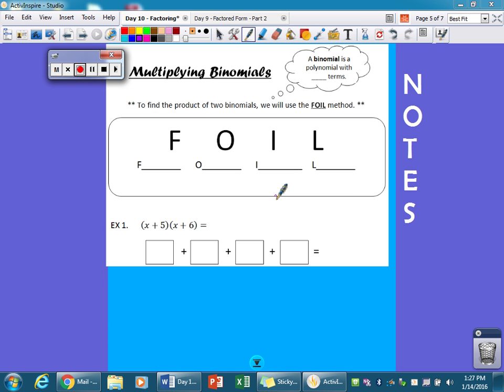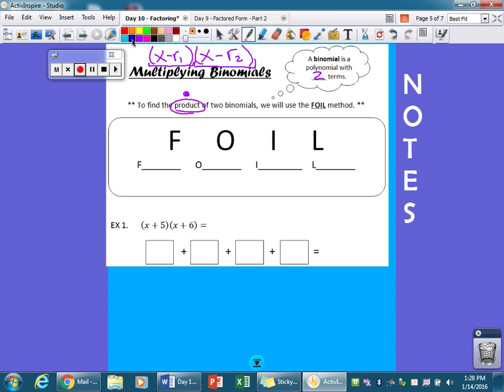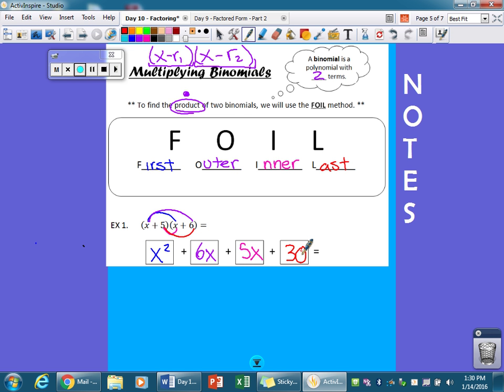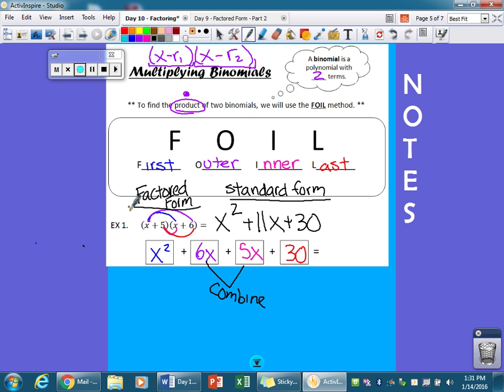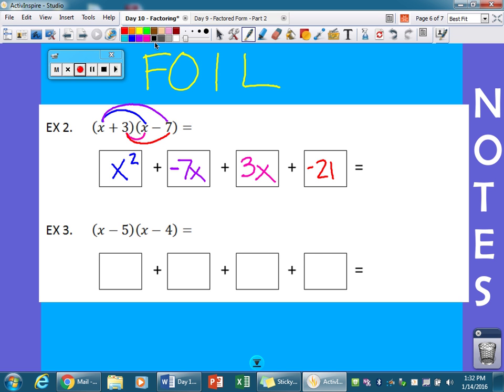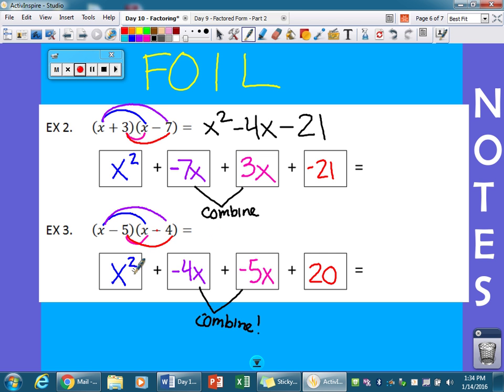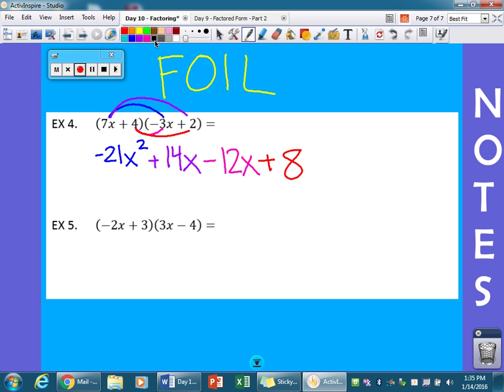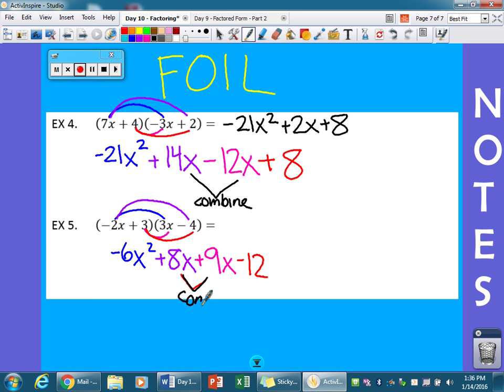Day 2 Multiplying Polynomials